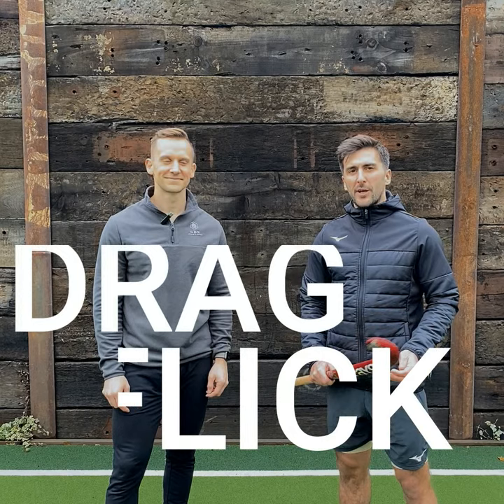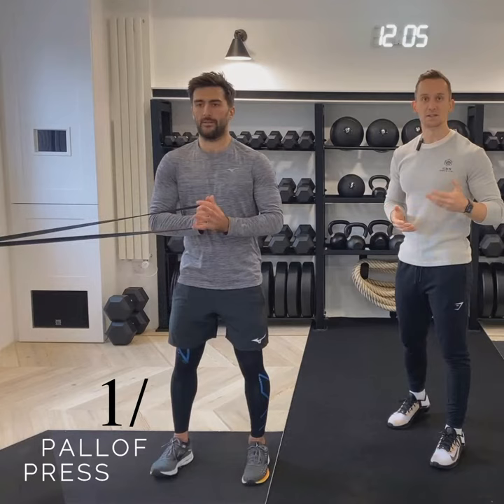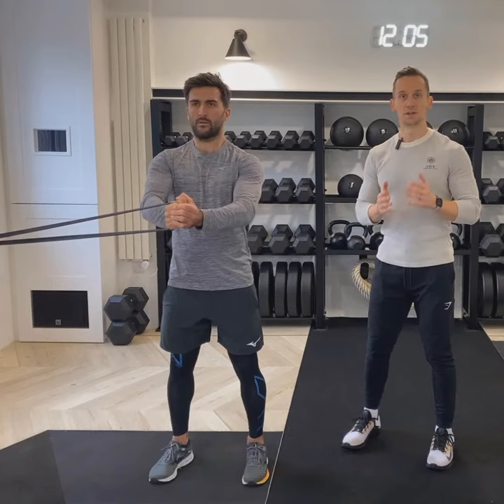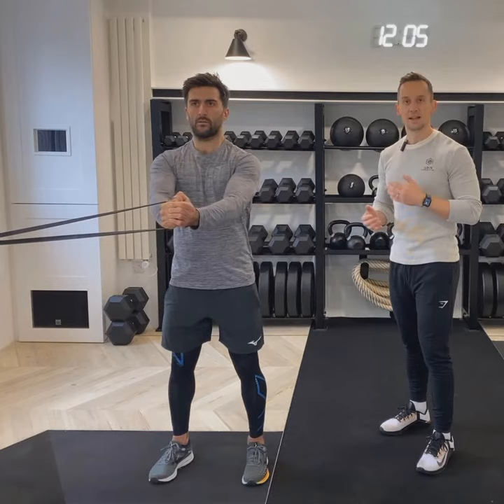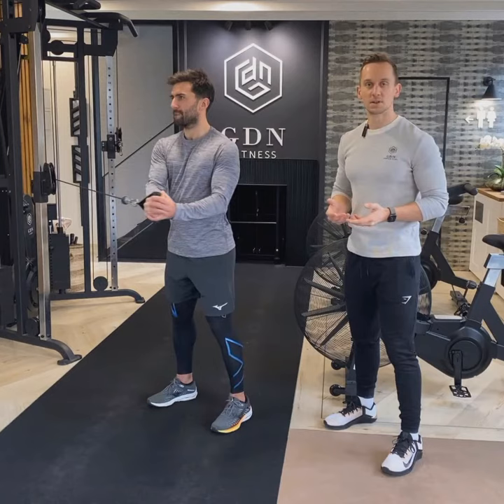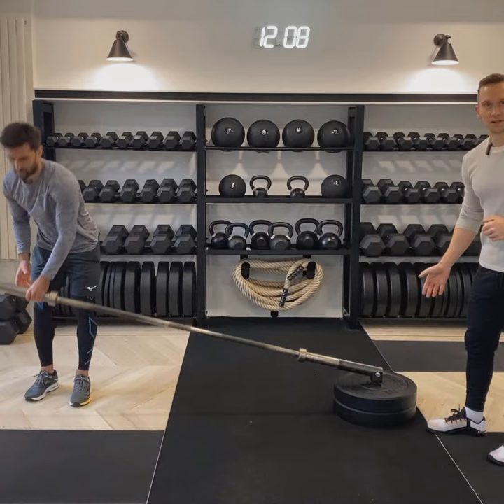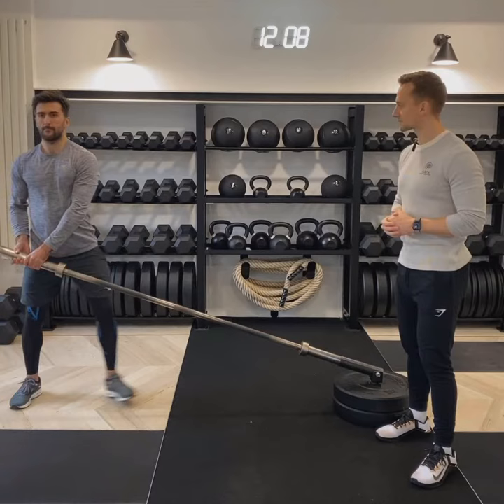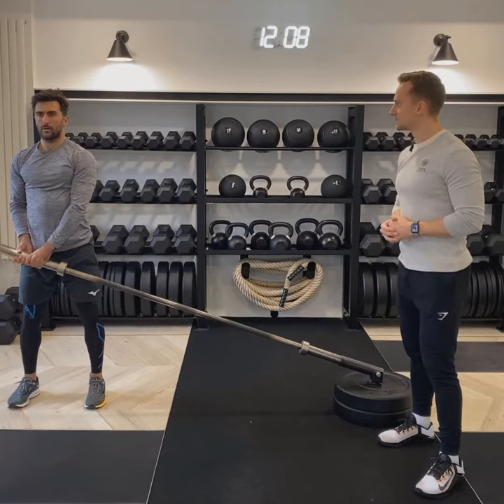Improve your Hockey Drag Flick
Adam Dixon, England & Great Britain Men’s Hockey Captain takes us through 3 exercises which will improve your drag flick power & control.

Team GDN